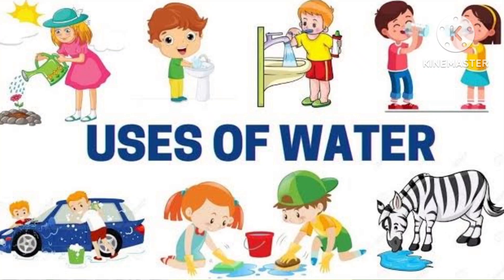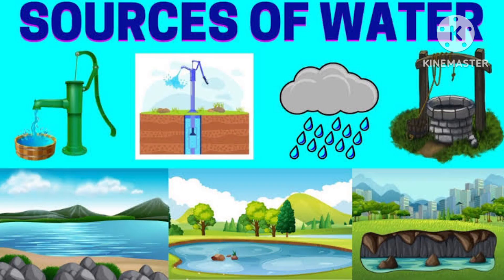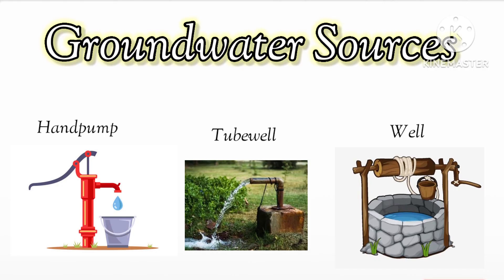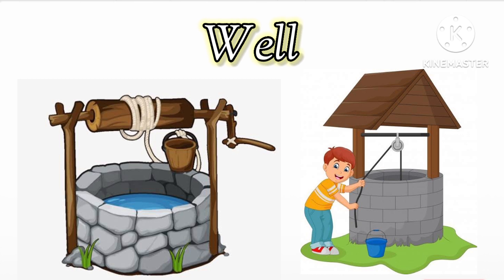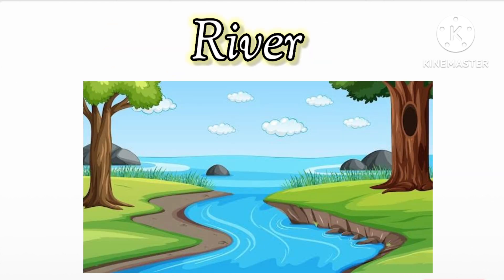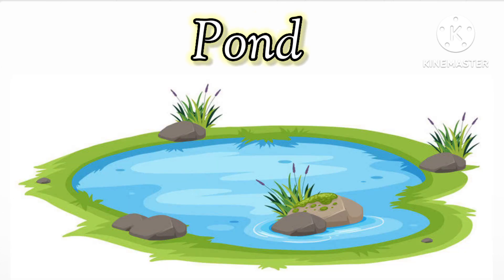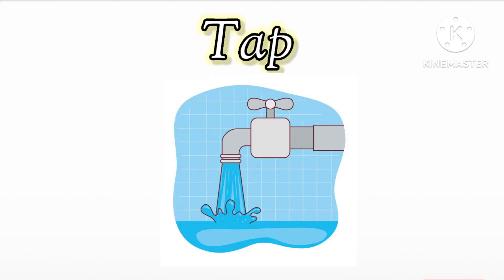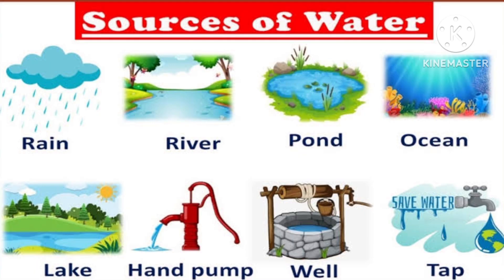Sources of Water / EVS for Lkg UKG / Kids Learning video/ Water Sources and uses.